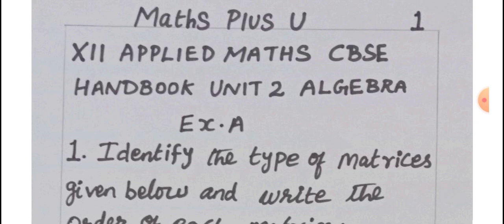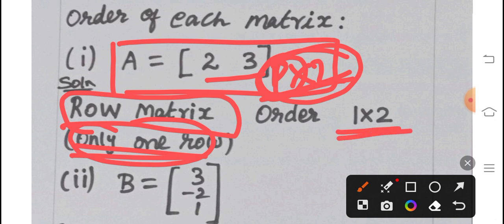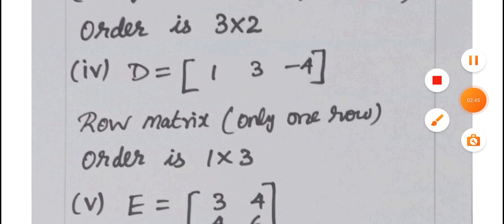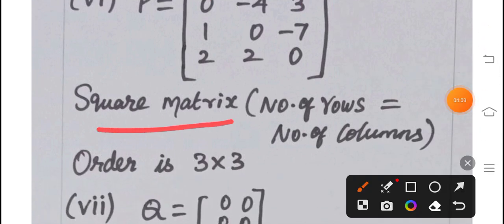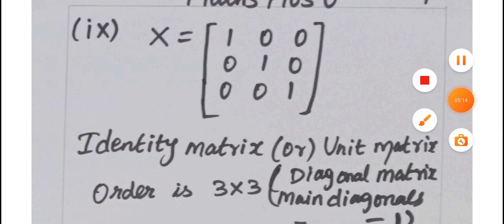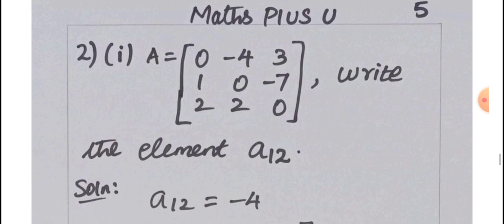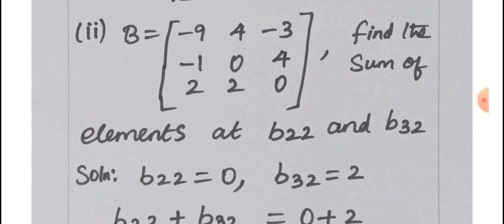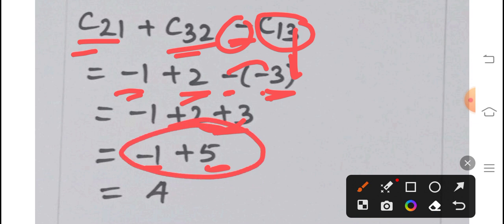XII APPLIED MATHS EX 2A VIDEO - 1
Hi 12th STD CBSE APPLIED MATHS students, Kindly see this video fully. It will be useful for you. If you have doubts, kindly inform me in comments/E-mail.
If you need more videos , Kindly
SHARE the videos whom it will be useful.